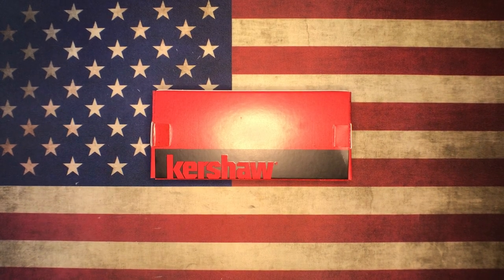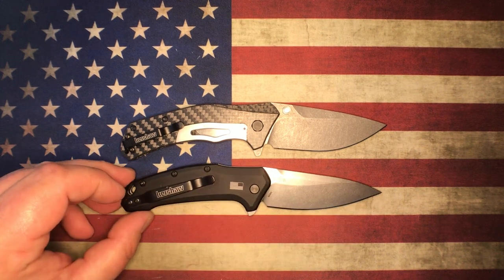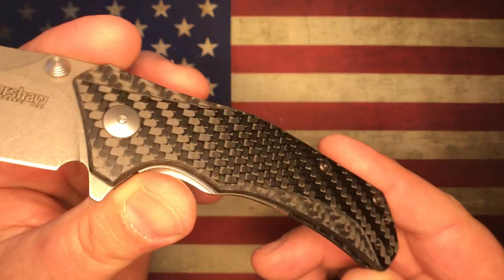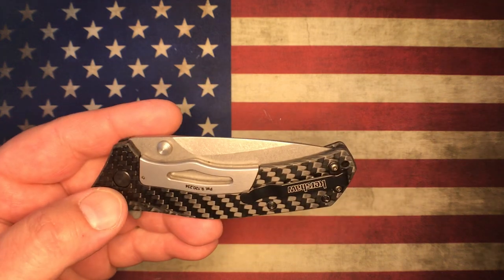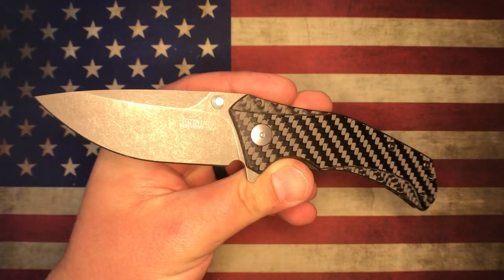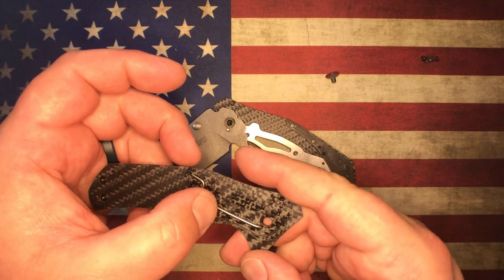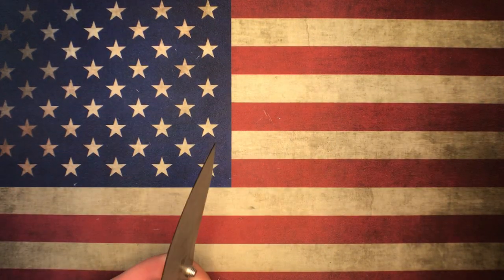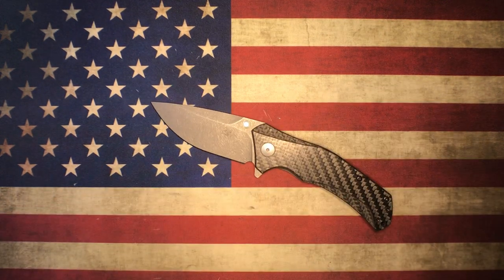New Special Edition Kershaw Knockout in M390!!!! 1870CFM390 Full Disassembly!!!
Check out Omaha Knives for this Kershaw 1870CFM390 and much much more.
Tell Ann & Curtis I said hello!!!

OCD-4-EDC
Cambridge, IA
50046